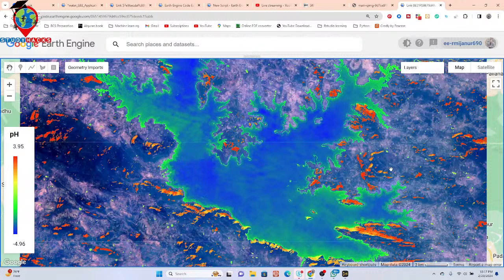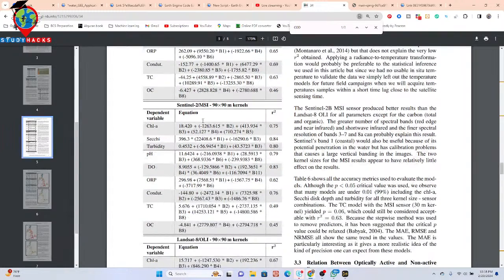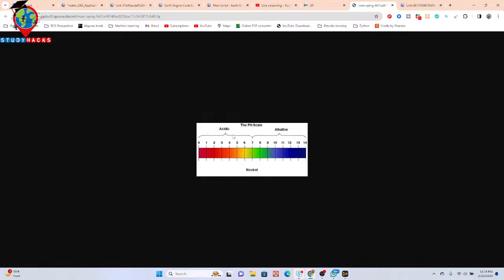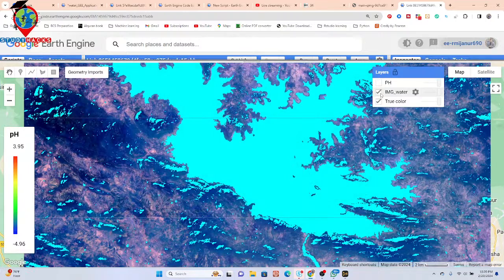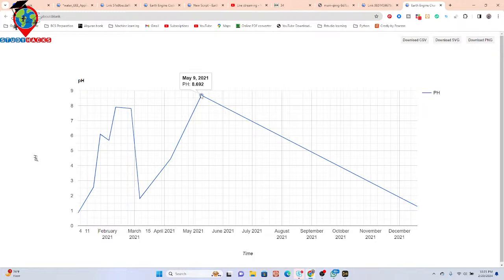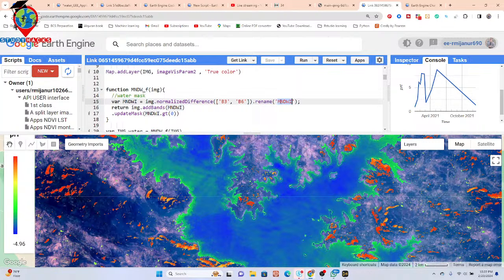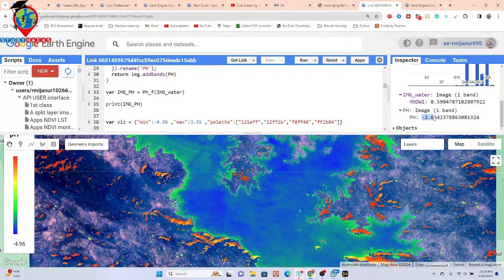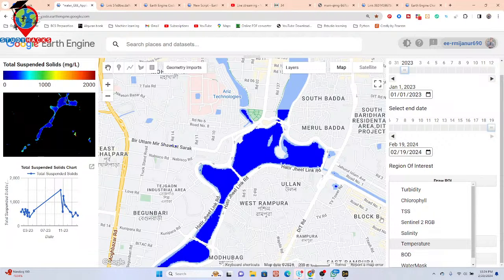How to monitor pH in water bodies using Remote sensing techniques in Google Earth Engine